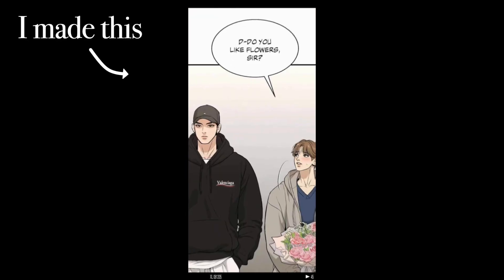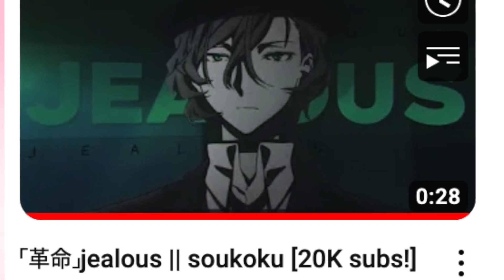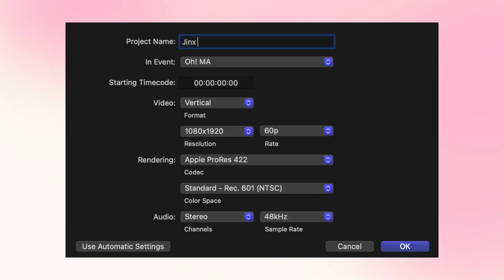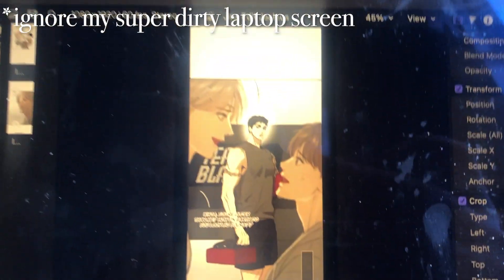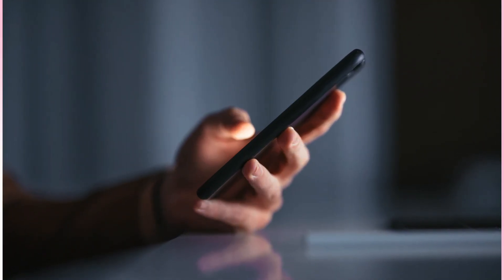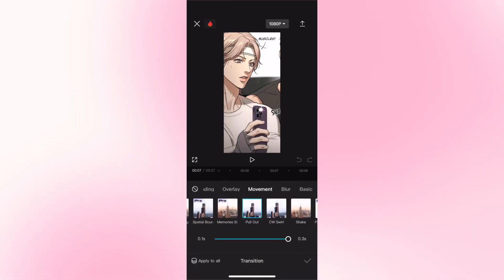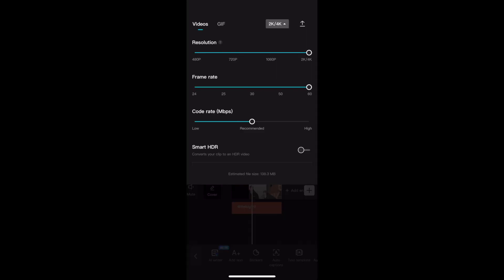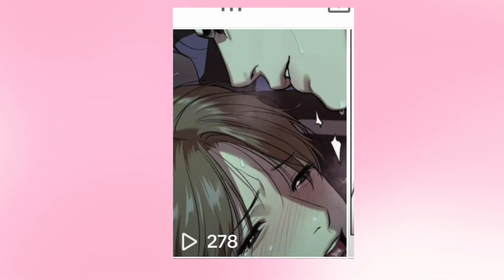I try making a webtoon tiktok edit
I try making a webtoon tiktok edit. Everyone's seen those anime music videos, or manga/webtoon/manwha/manhwa edits. They're everywhere -- tiktok, youtube, instagram, etc. And I've always wanted to make one, so I decided to give it a try! My edit is about Jinx, a bl webtoon by Mingwa. Also, at the end of the video, I test whether my edit goes viral/gets a lot of views